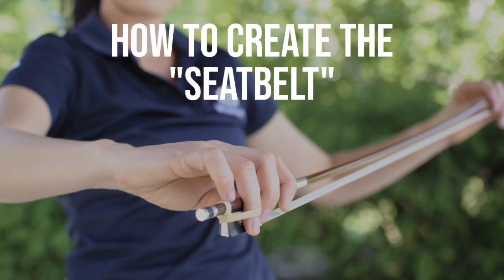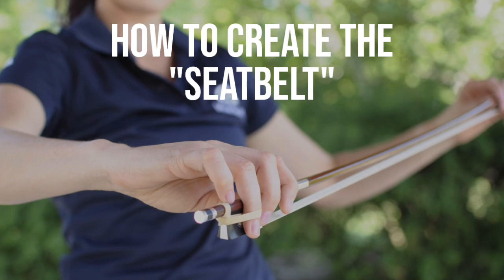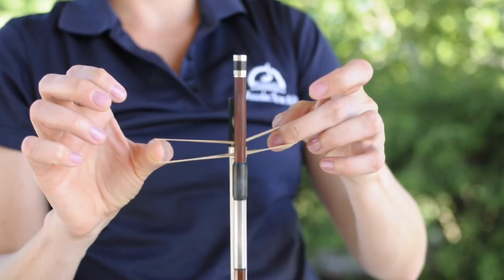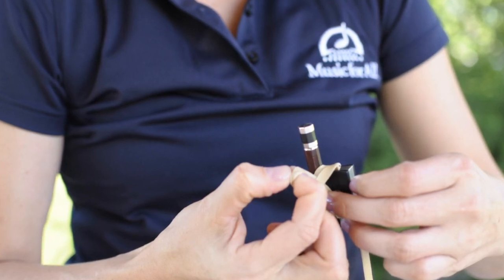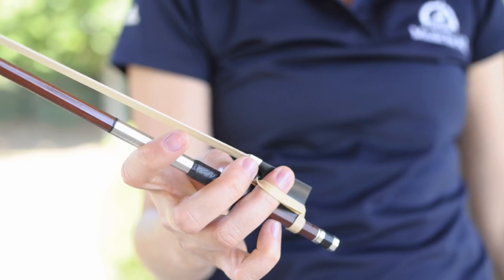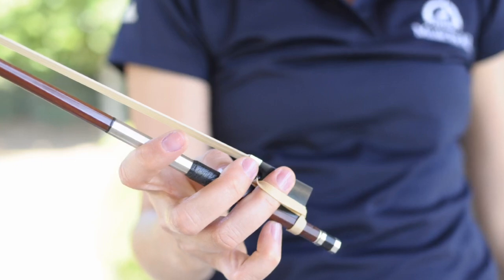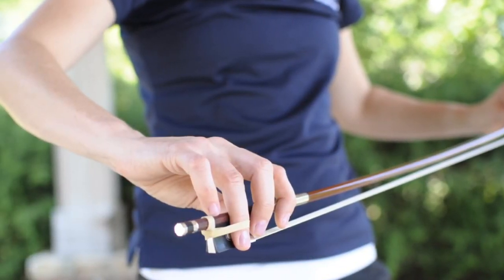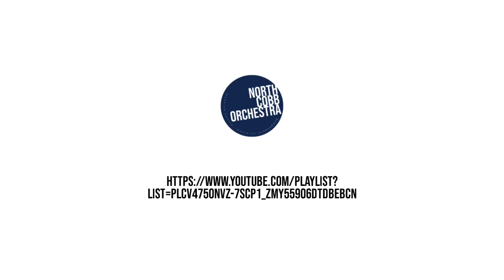Seatbelt for Violin/Viola